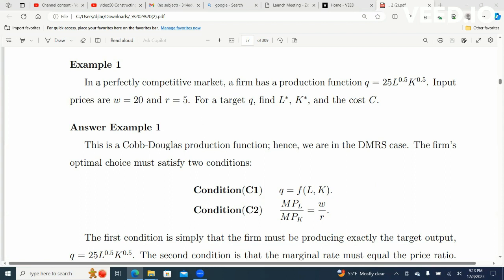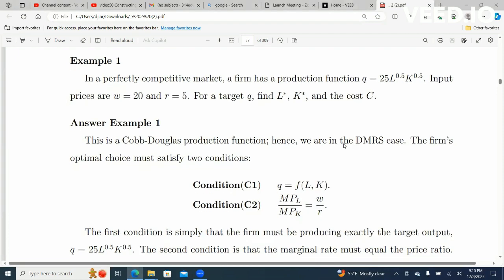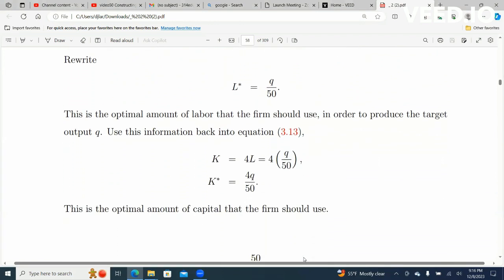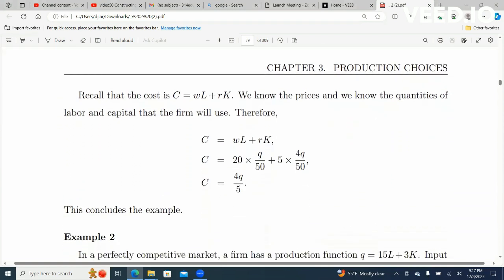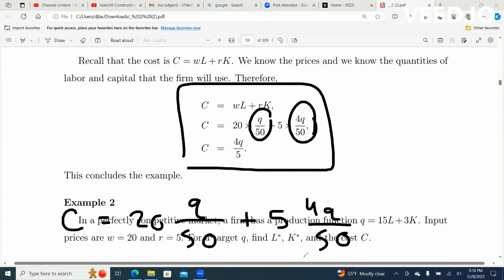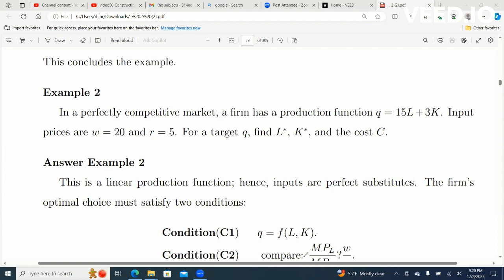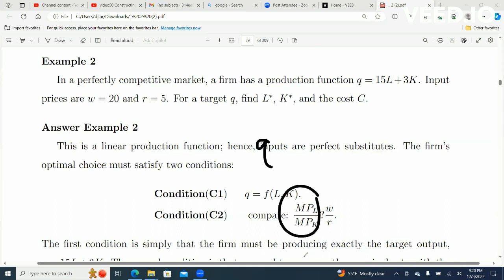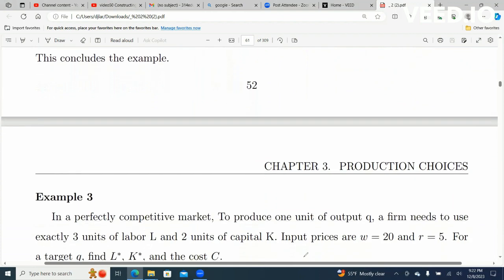video 51 Minimizing Cost (Conclusion)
3 Example problems for
Minimizing Cost
Cobb Douglas DMRS (Diminishing Marginal Rate of Sub)
Linear (Perfect Substitutes)
L shaped (Perfect Complements)